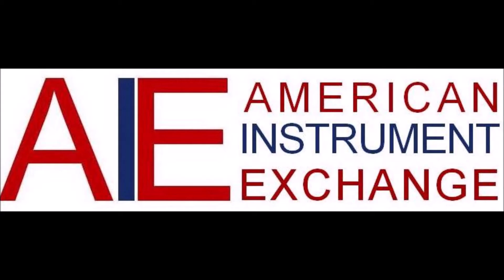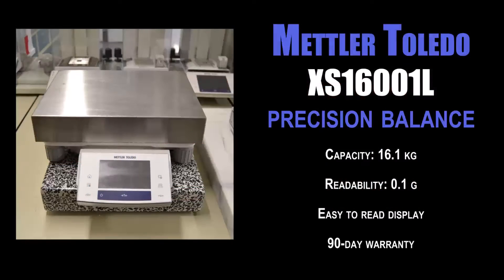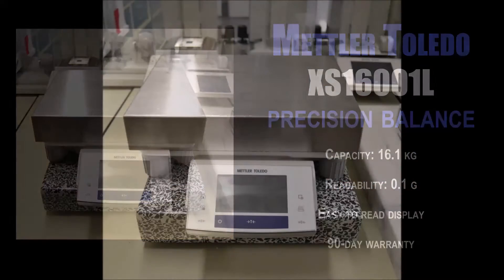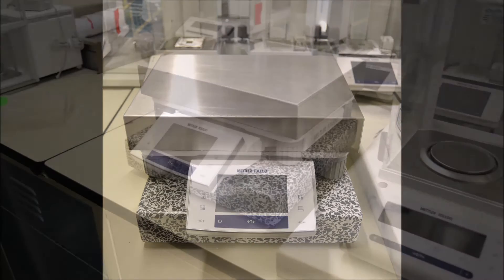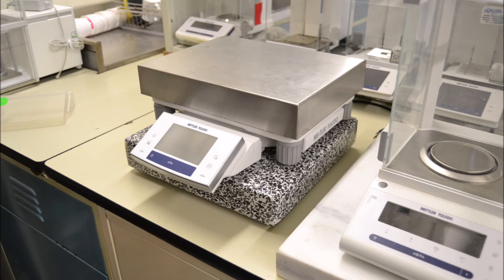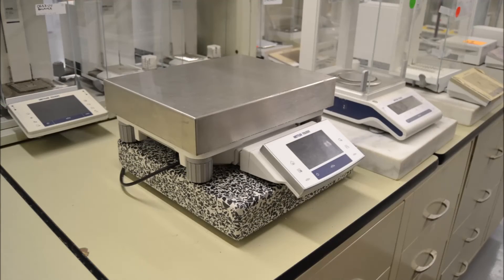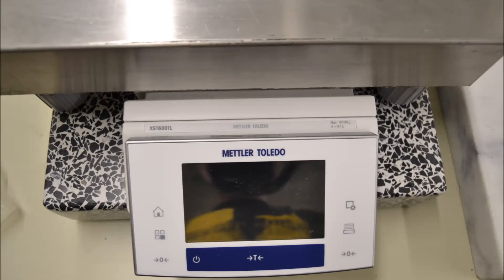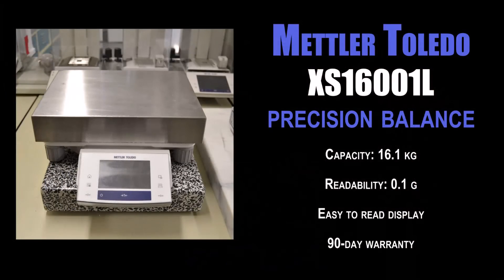Mettler Toledo XS16001L Precision Balance (0664P BALANCE)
Mettler Toledo XS16001L Precision Balance

Capacity: 16.1 kg
Readability: 0.1 g
Easy to read display
90-day warranty

When high capacities and outstanding precision are required, the XS-L precision balance with large-sized platform offers you the best of both. MonoBloc High Speedweighing technology guarantees fast and accurate results. The chemical-resistant housing and the robust design overload protection make the XS-L the ideal choice for everyday use in harsh environments.

The XS16001L provides excellent ergonomic operation. At 16 mm high, the large figures on the display are clear to read and eyes don't get tired. The optional ErgoStand provides outstanding user comfort.

All of our equipment is used and reconditioned. Our technicians test balances to insure repeatability, correct cornerload tolerances, linearity, and reduced span at or near full capacity. We also test all displays and controls as well as any other features that are included, such as auto-calibration and draft shield auto-retraction, to make sure the balances are fully operational.

The photos above are representative. Please bear in mind that the equipment shown is currently in storage in our warehouse and that in addition to testing each machine we will clean all the equipment thoroughly prior to shipment. We often have multiple units of each model in stock and sometimes we're unable to feature photos of every single unit. At your request, we can provide photos of the equipment in your order after it has been tested and cleaned.